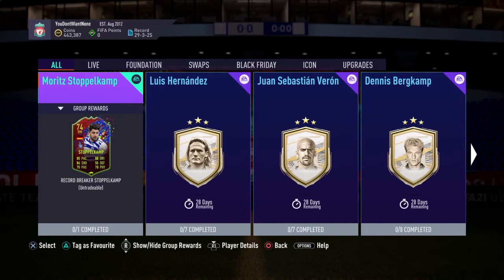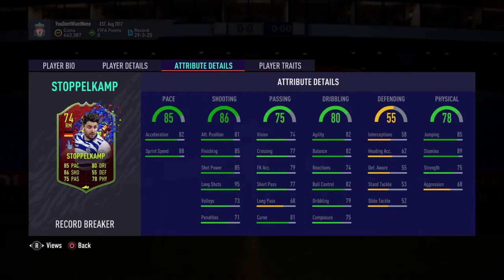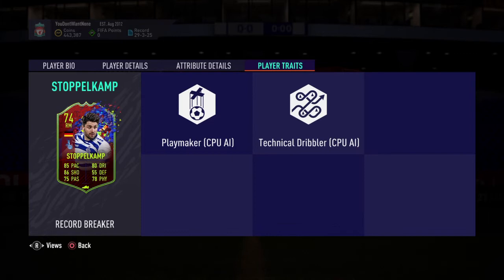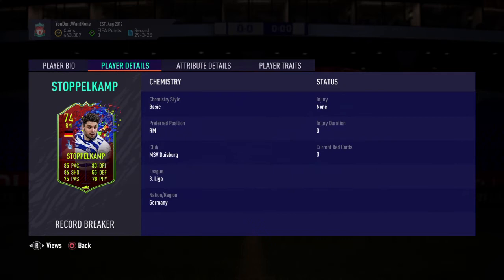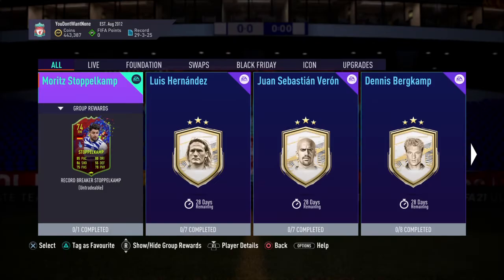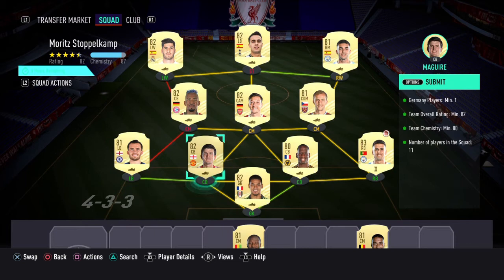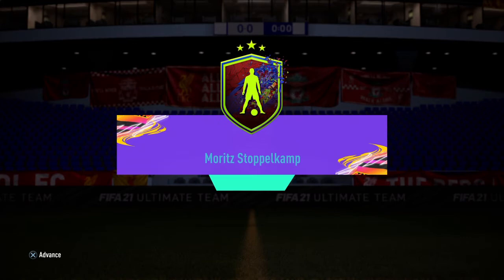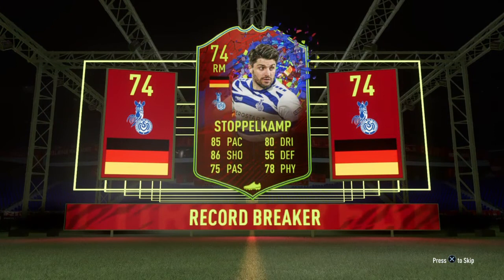MORITZ STOPPELKAMP SBC | FIFA 21 Ultimate Team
Record Breaker Moritz Stoppelkamp SBC is a good one, you could use him as a substitute or in your first team in friendlies

This channel is nothing without YOU so a big THANK YOU

Follow these or i'll kick you.

Make our channel grow or i'll take your cat and dog.